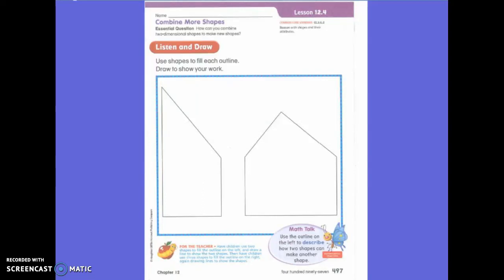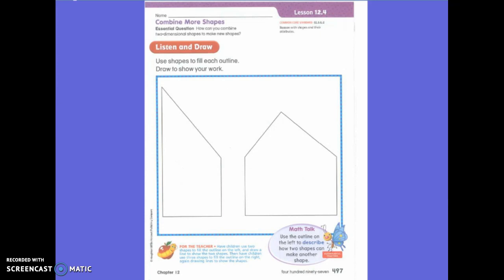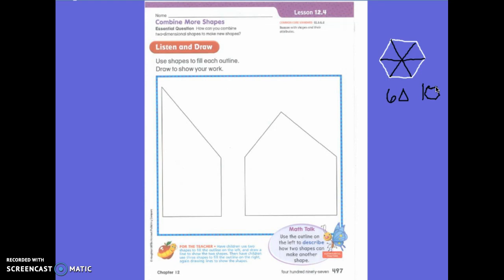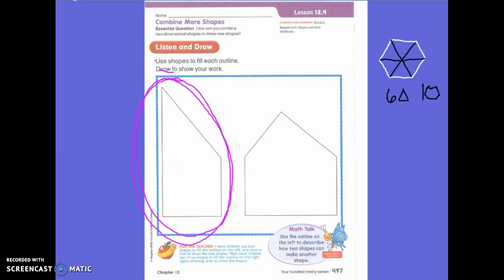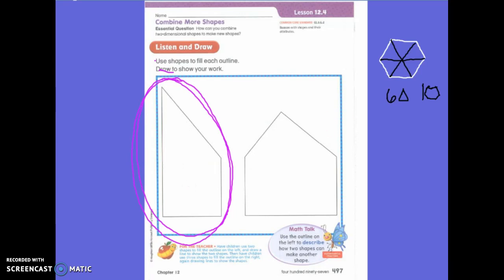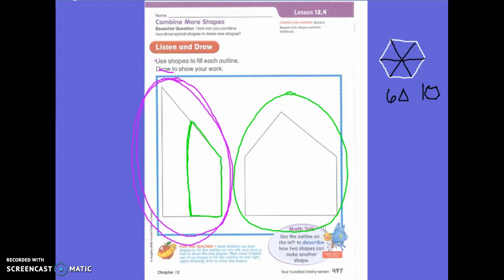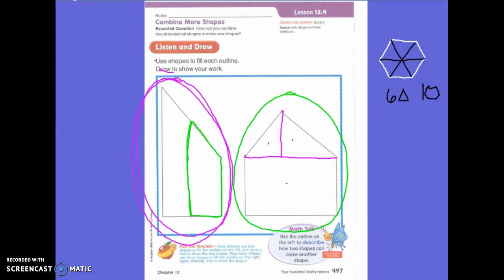First Grade Math Lesson 12.4 Combine More Shapes